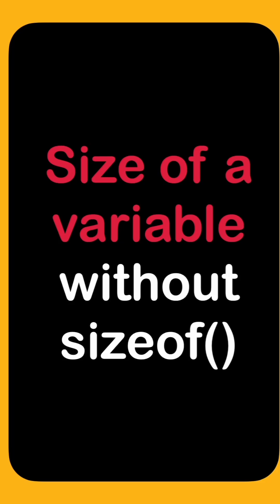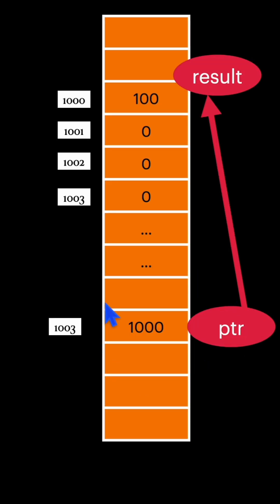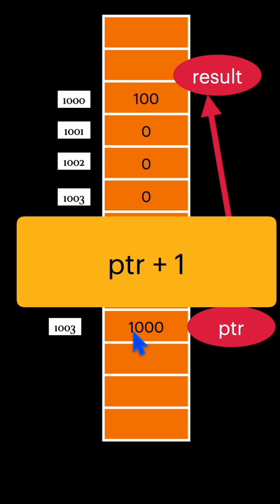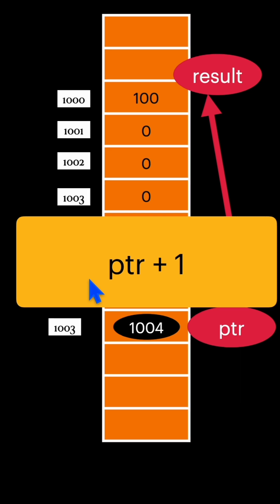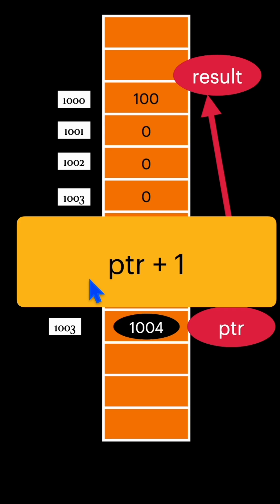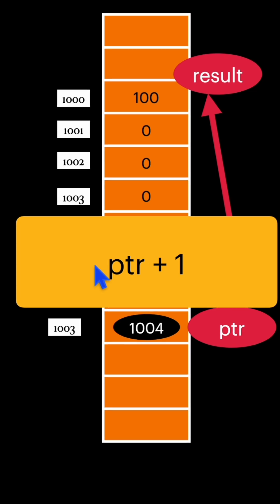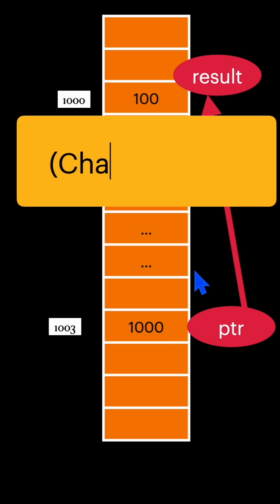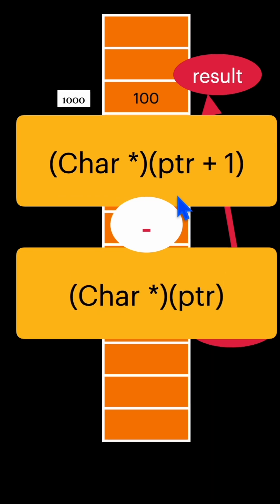Calculate size of a variable without using sizeof function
You can use the concept of pointer to calculate the size of a vaiable.